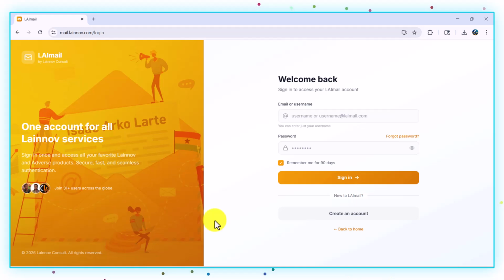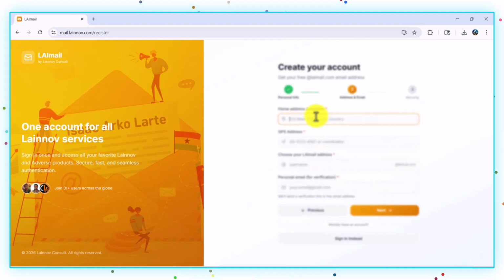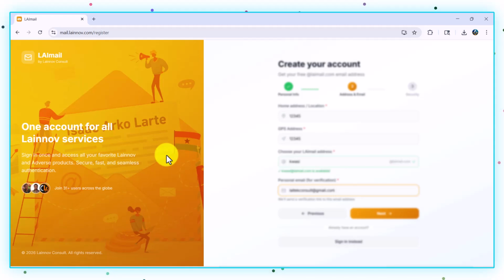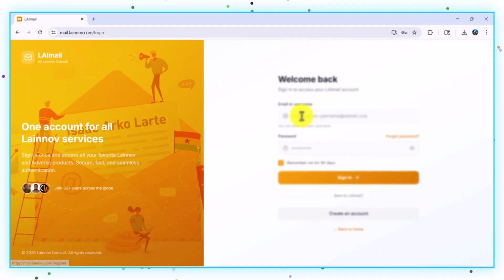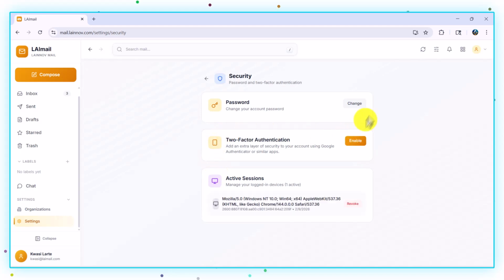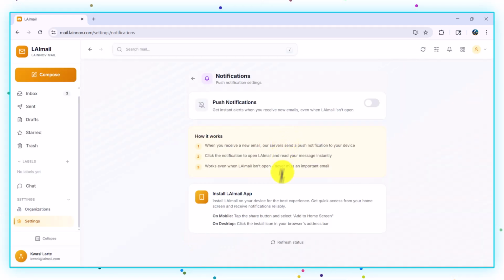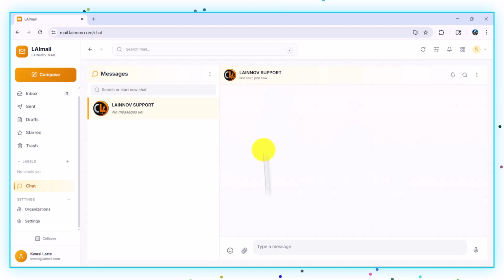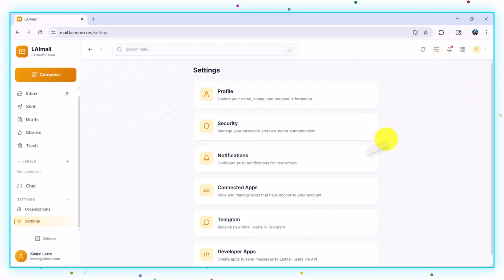LAImail Log in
This video is for training purposes. It is meant to train users who are using our mailing system to know how to create account and access our LAImail systen.